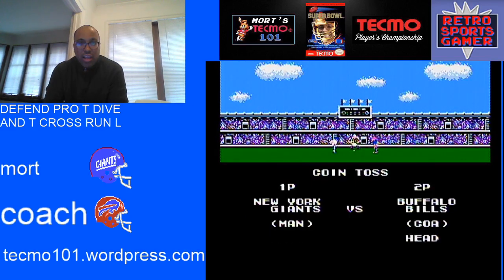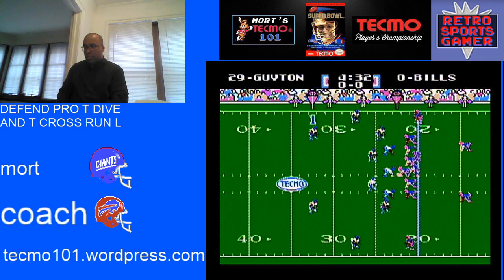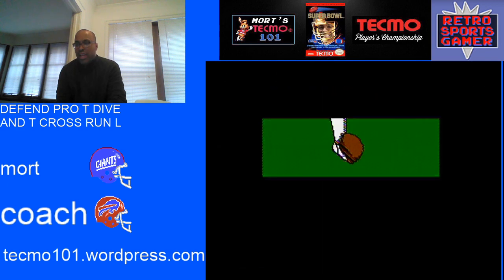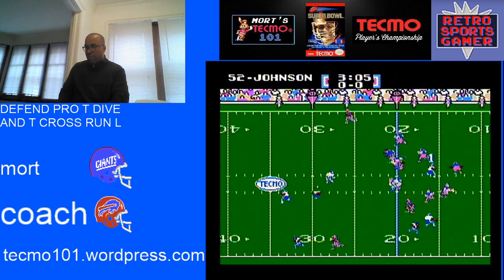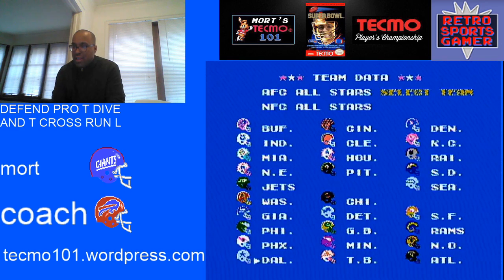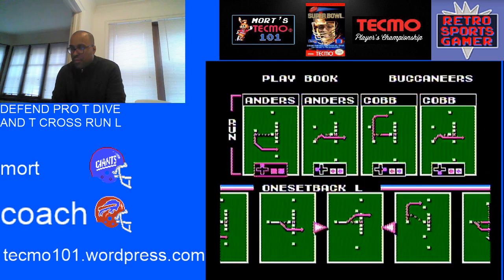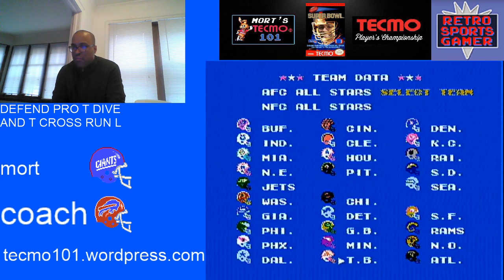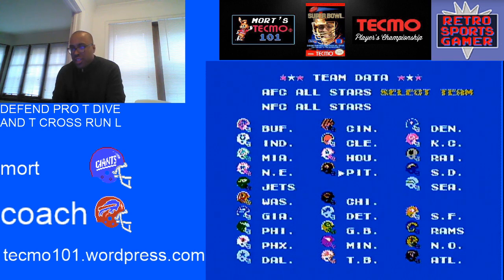defend t cross l (pro t sweep)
this video briefly goes over the run 4 pro t dive.  Then focuses in on t cross l.  in the end of the video i go over where to use t cross l and where not to.  Despite being seldom used it can be effective here and there.  Even with the play's inherent weaknesses.

part of the tecmo training video series.  check out tecmo101.wordpress.com